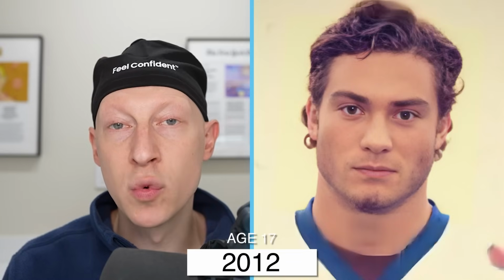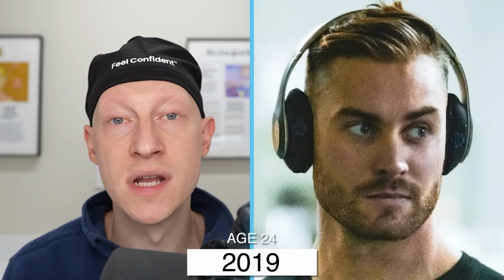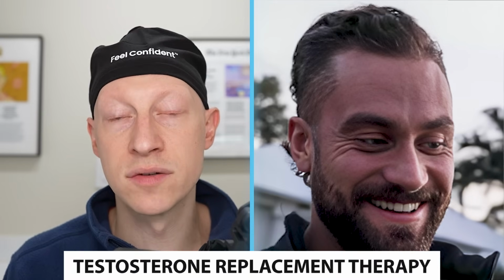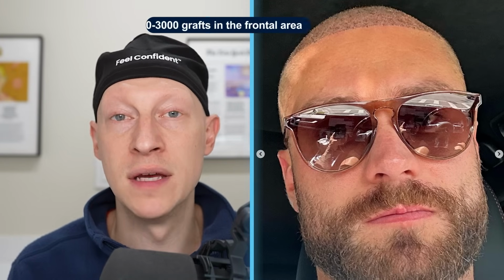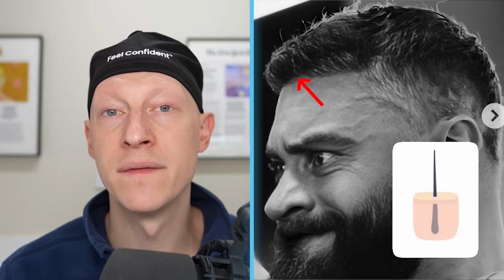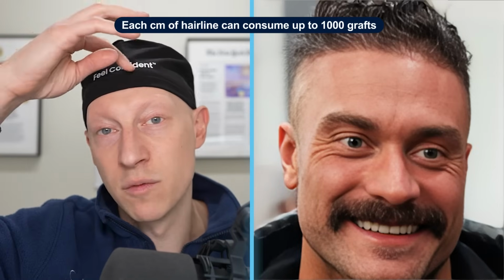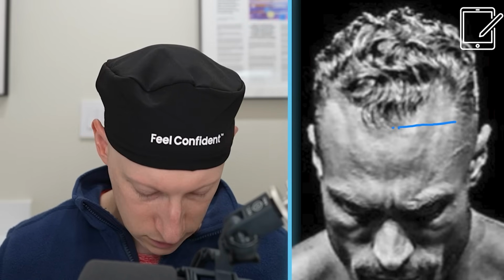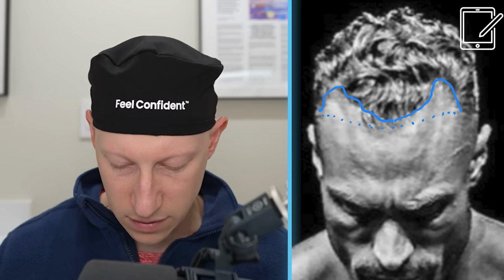Chris Bumstead's Hair Transplant | Plastic Surgery Analysis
Doctor Gary Linkov covers Chris Bumstead's hair loss and hair transplants.

00:00 - Intro
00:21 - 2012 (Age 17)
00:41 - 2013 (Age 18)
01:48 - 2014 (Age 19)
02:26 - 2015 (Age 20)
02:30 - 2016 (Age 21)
02:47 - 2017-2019 (Age 22-Age 24)
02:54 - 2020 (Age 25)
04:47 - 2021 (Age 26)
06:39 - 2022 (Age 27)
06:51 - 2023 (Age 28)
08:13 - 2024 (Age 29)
10:40 - Options
12:46 - Alternative Design
18:46 - Takeaways